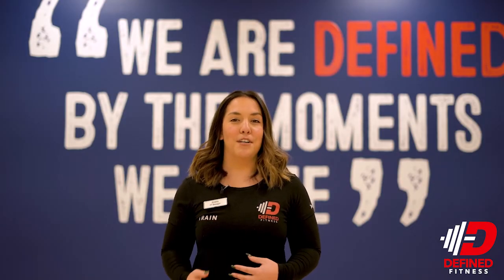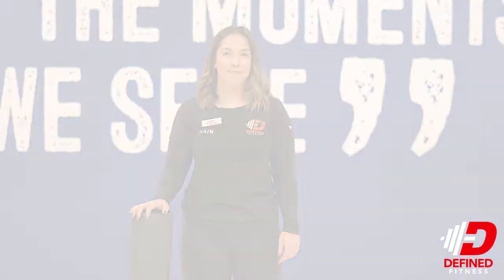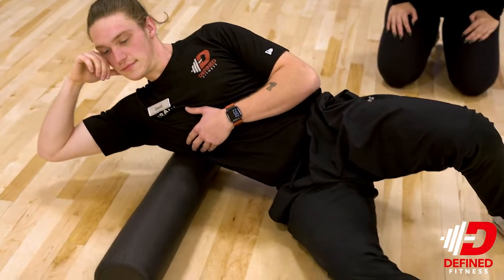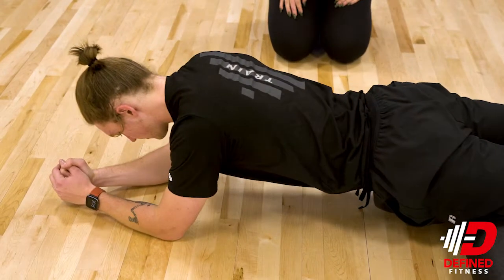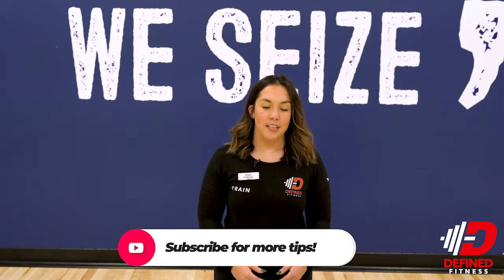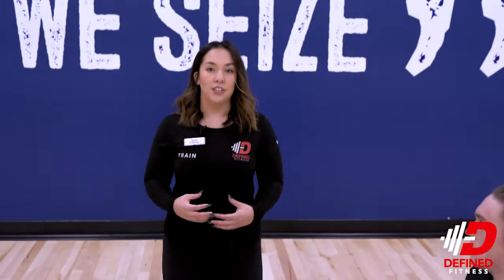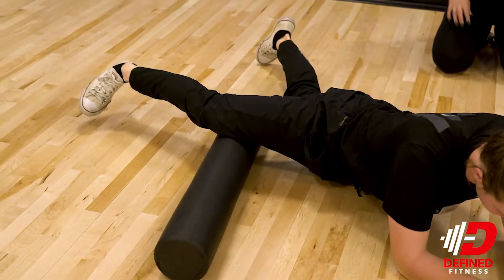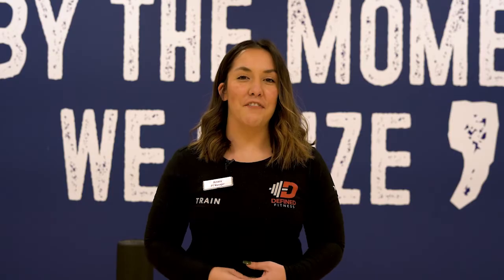Foam Rolling Warm Up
Foam rolling is a great supplement to your warm up and recovery. Check out Amara, one of Defined's Personal Training managers, talk about a few movements you can do to help you keep your muscles healthy.